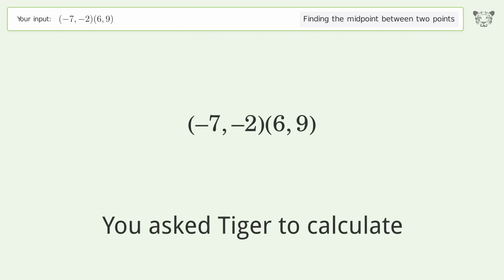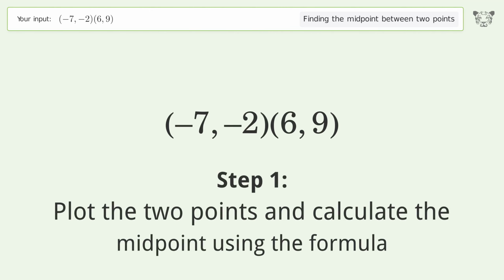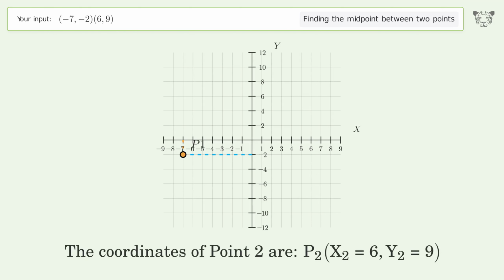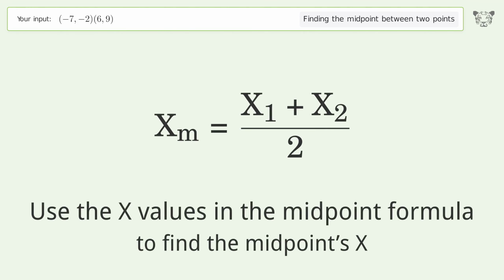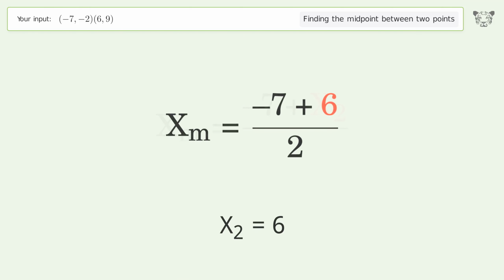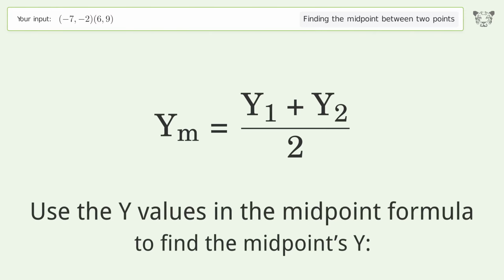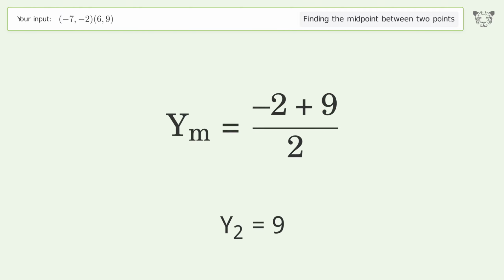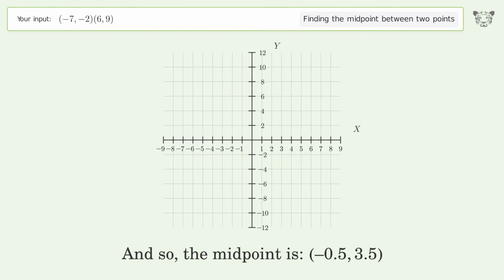Find the midpoint between two points p1 (-7,-2) and p2 (6,9): Step-by-Step Video Solution